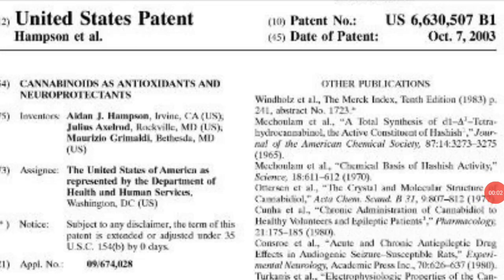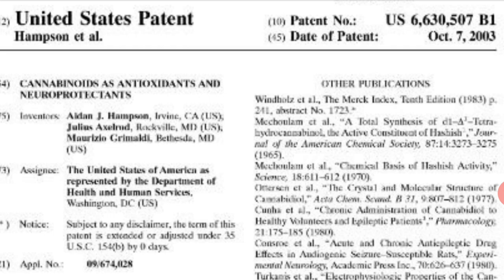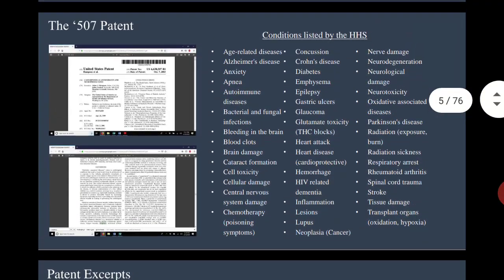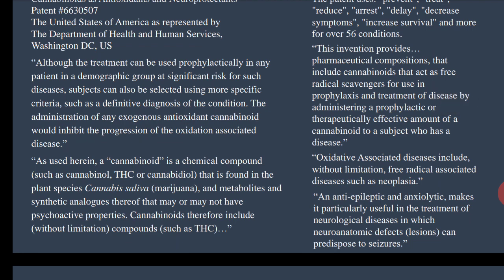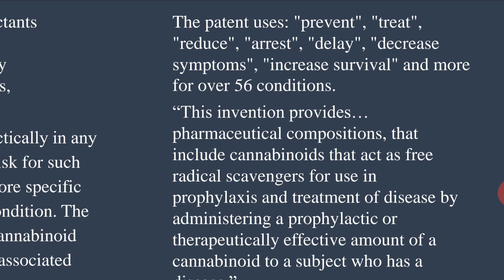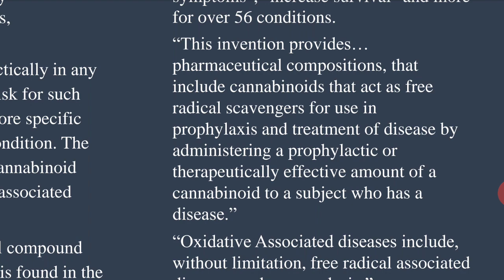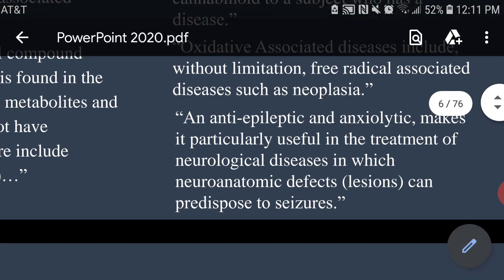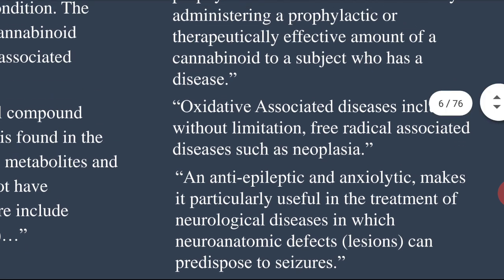Federal Marijuana Patent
This is the Federal Government's Patent on Marijuana-as-Medicine

When it comes to rescheduling cannabis for its medical use in the United States, organizations have been preoccupied with petitioning the wrong federal entity, namely the DEA; which is ultimately irrelevant to the discussion because:

“In response to…petitions, [the] DEA request[ed] a scientific and medical evaluation and scheduling recommendation from the Department of Health and Human Services (HHS)…”

So it is the HHS that is called upon by the DEA to recommend where cannabis should go in the Controlled Substances Act (CSA) based on their “scientific and medical evaluation.”, not the DEA itself, who is only meant to enforce the CSA.

In the DEA’s 2016 federal register notice on the matter, the HHS recommended that “marijuana remain a schedule 1 controlled substance because it does not meet the criteria for currently accepted medical use in treatment in the United States”

All the while, the HHS simultaneously owns, has licensed-out and has therefore procured licensing fees (50k/yr) from a medical marijuana patent granted to them in 2003: “Cannabinoids as Antioxidants and Neuroprotectants” U.S 6,630,507, claiming cannabis compounds are useful in the prevention and treatment of a wide variety of diseases; from Crohn's to Cancer (‘neoplasts’). It is advertised by those involved as a CBD-only patent, but that’s simply not true. The patent defines for itself what it means by its use of “cannabinoids”: “As used herein, a “cannabinoid” is a chemical compound (such as cannabinol, THC or cannabidiol) that is found in the plant species Cannabis sativa (marijuana), and metabolites and synthetic analogues thereof that may or may not have psychoactive properties.”

Kannalife , the private entity who received the exclusive licensing to commercialize the ‘507 patent, in turn received $1.5 million dollars for research and development (with Advanced Neural Dynamics and Interamed) from two publically traded Marijuana investing businesses here in the United States (Medical Marijuana Inc. and Cannavest). They then approached an American ‘amway-style’ sales company called Kannaway to ‘develop and brand their novel phyto-medical and naturopathic products’ through a 5-year ‘sales, marketing and product development agreement.’ Kannalife will also be certifying additional products being sold through the Kannaway Network and other world-wide licensees.

The DEA, HHS, FDA, NIH, PTO, KannaLife, Advanced Neural Dynamics, Interamed and Kannaway are all violating the CSA in one way or another while staying below the public’s radar.

The federal government, Kannalife and their partners are set to make millions over the next several years (all from research conducted using our tax dollars, and all while locking people up by using more of our tax dollars)...

This is clear collusion between federal and private entities. People are being irreparably harmed by preventable and treatable diseases while they're focused on making money. The HHS is protecting their interests (licensing fees and eventual royalties) by insisting that marijuana has no medical value, therefore keeping the public from personally utilizing its medical value right now and not at the government’s time or price point. The HHS will be getting a piece of the profit for every medicament sold. The HHS protects the technology securing Kannalife’s success… The more Kannalife makes, the more the HHS makes. It’s an obvious conflict of interest.

It’s about money and control… The DEA and local police steal property and money under the civil forfeiture act, private prisons get their fill with non-violent offenders, the legal system with judges and lawyers get paid and politicians stay funded by donors ensuring their re-electability to maintain the status quo. Even the non-governmental organizations for medical research continue to rake in funds for conditions that are preventable and treatable according to the patent; all while the American people are being adversely impacted by their greedy omissions...

The HHS is in a dilemma and has to choose one or the other (either/or conundrum) because their scheduling recommendation's claim: (marijuana has no “accepted medical use in treatment in the US”) is mutually exclusive to their royalty-bearing, exclusively-licensed patent’s claim: (marijuana has “use in prophylaxis and treatment of disease.” in the US).

The HHS needs to either relinquish the patent and dissolve all non-governmental/private entity licensing agreements and partnerships previously granted for cannabinoids to be used as medicine in the United States (Kannalife, etc.)... Or the HHS needs to be scientifically, philosophically and legally consistent and reschedule the plant to where doctors and patients can have safe access to what’s treatable according to the patent.